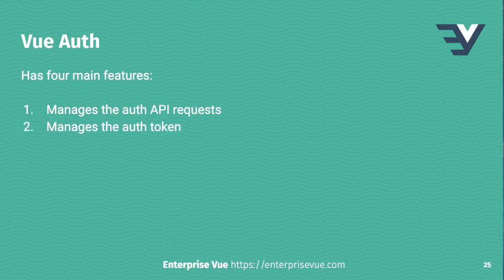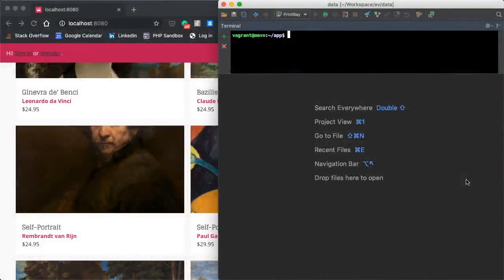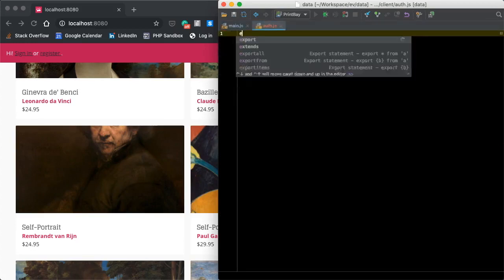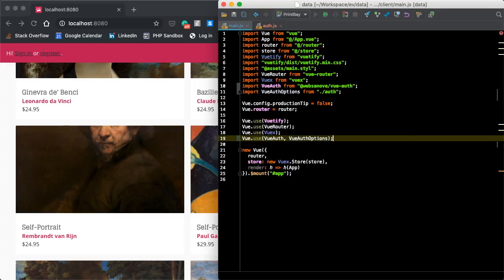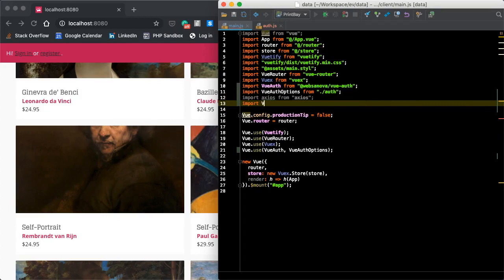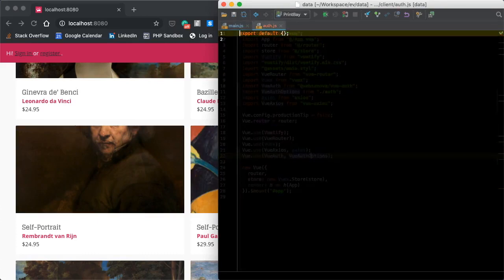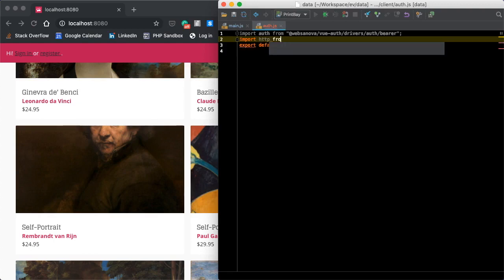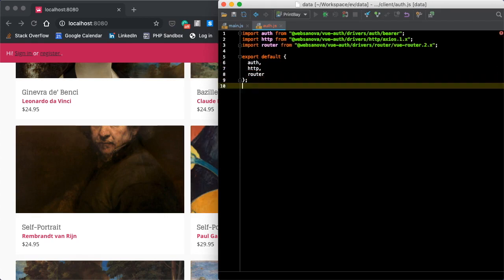64 Introduction to Vue Auth